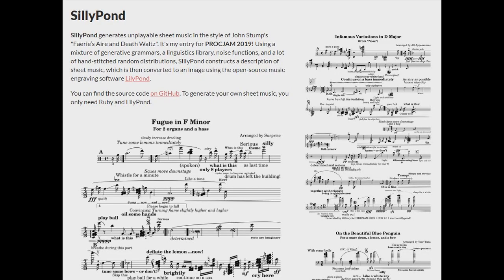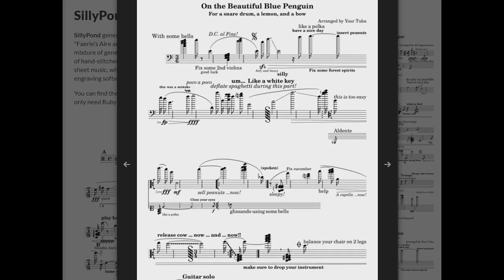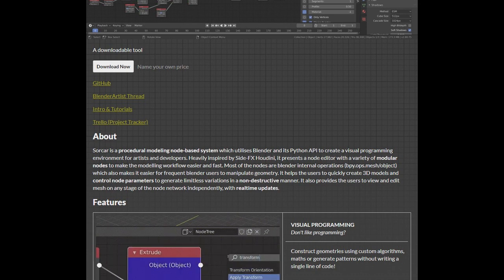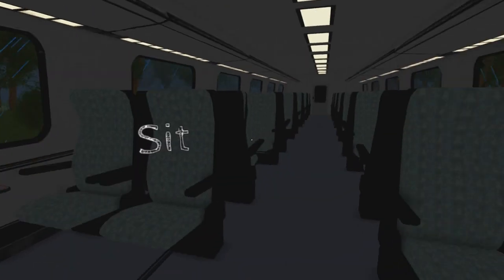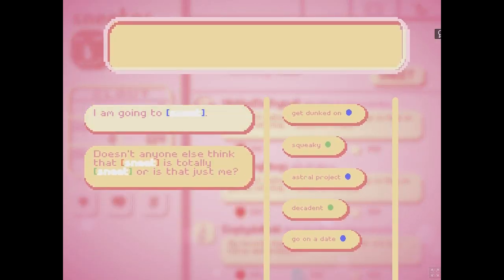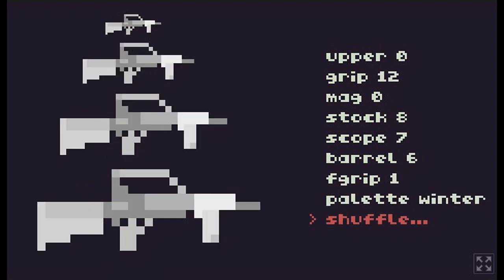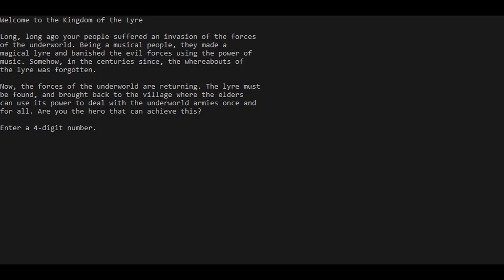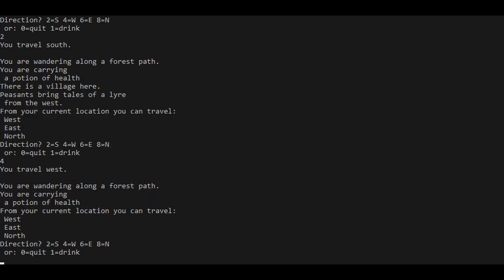Jupi Plays Indie Games: ALL THE GAMES [ProcJam 2019] [Part 6]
Basically I wanted to attempt to play all of the games that were entered in the ProcJam 2019, so I did. Developers were challenged to make something that makes something, with the optional theme 'Heritage'.
00:40 - Labyrinth
02:00 - SillyPond
03:07 - StellarNet
04:17 - Procedural Eggs
05:24 - Sorcar
06:46 - No Destination
07:50 - Sneeter
10:05 - Tiny Gun Generator
11:05 - VALENCE ALEATOR
12:38 - Kingdom of the Lyre - Kingdom of the Lyre